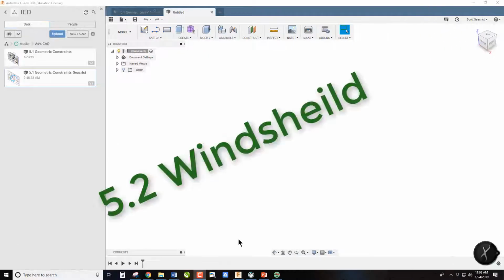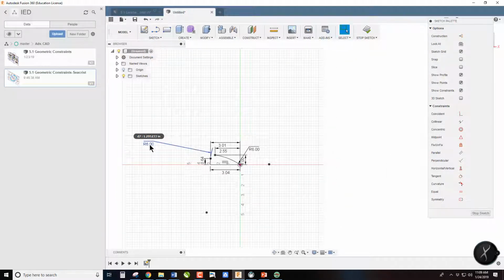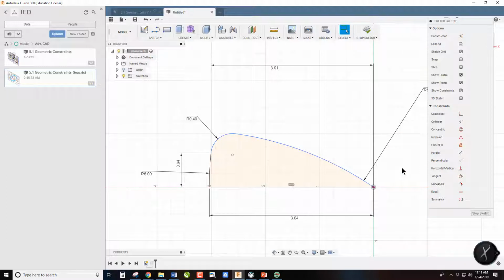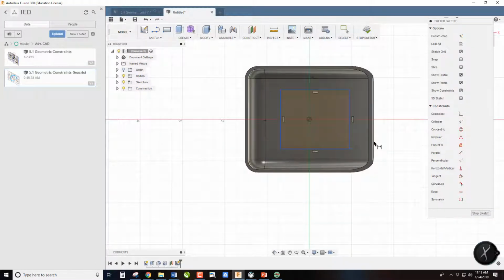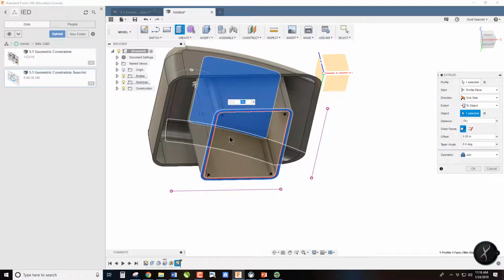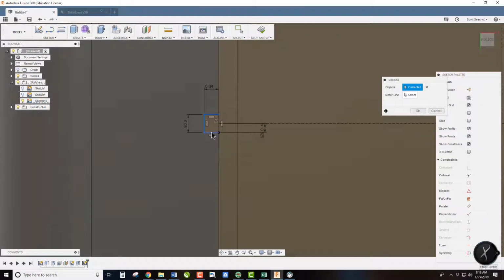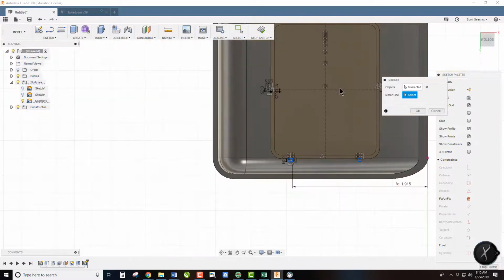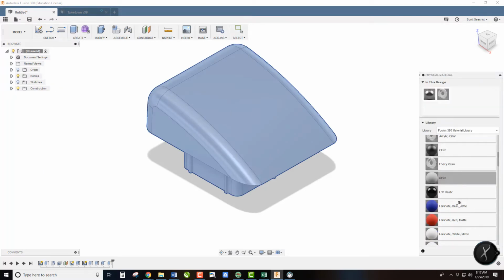Fusion CAD 1-Windsheild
Files and Documents

Fusion Monday is a sequence of lesson on the basics of Autodesk Fusion 360.  As a High School Engineering teacher, this is the lessons I use to teach student how to get started with the Software.  Fusion Mondays Focused on the Design and Drawing workspaces.  Other video i have address other aspect of Fusion.

List of the concepts that Fusion Mondays address, by Week.
W1-File Setup, Sketching and Extruding
W2-Chamfer & Fillet
W3-Subtractive (Cut) Modeling, Using Dimension and Angled (Angle) Dimensions in Sketching
W4-Revole, Shell, Tangent Constraint, Construction Lines, & Decal Placement
W5- Geometric Constraints, Tangent, Collinear, Parallel, Equal, Coincident, Horizontal & Vertical, Midpoint, Concentric
W6-Circle & Rectangle Patterning, Both within the sketch and feature
W7-Using the Holes Tools (Countersink, Counterbore, Tap,
W8-Sweep, Offset Planes, and Loft Tools (Features)
W9-Emboss, and tangent planes, Midplanes
W10-Perameters, Combine, Mirror